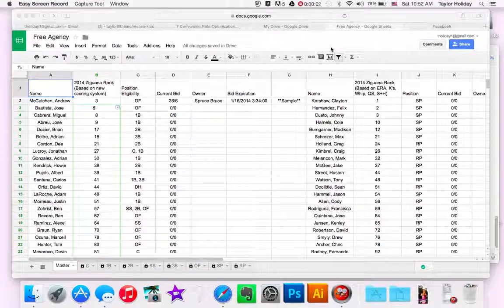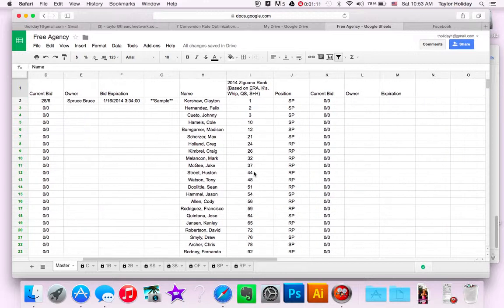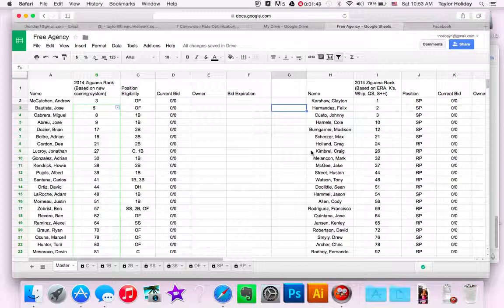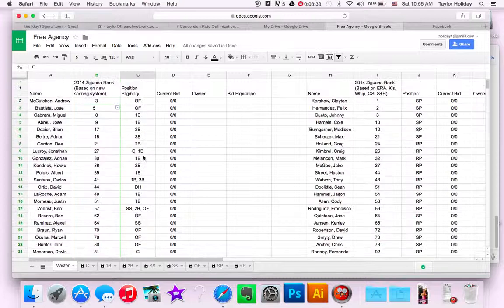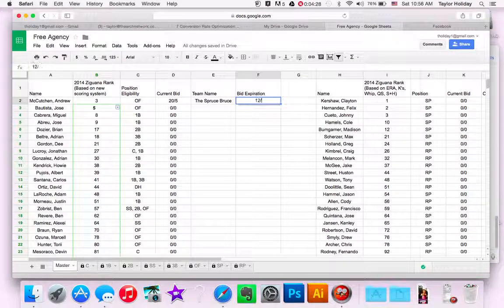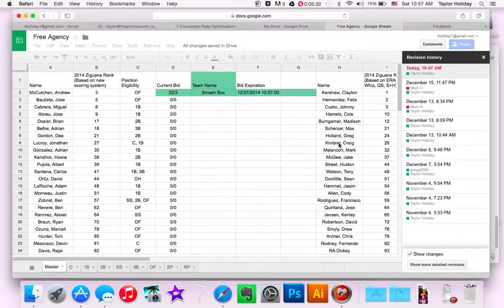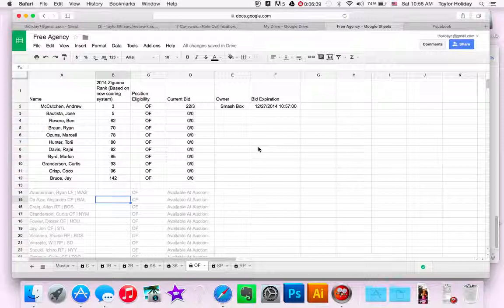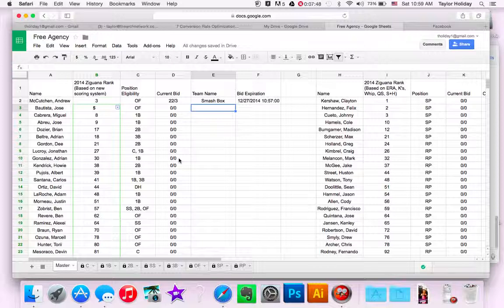Free Agency Document Walkthrough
Learn how to use the free agency google doc.